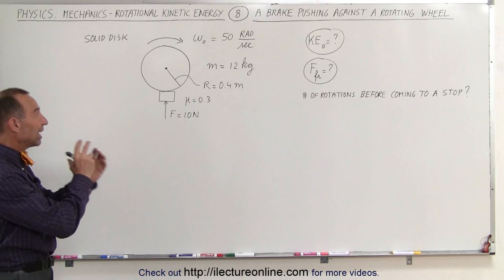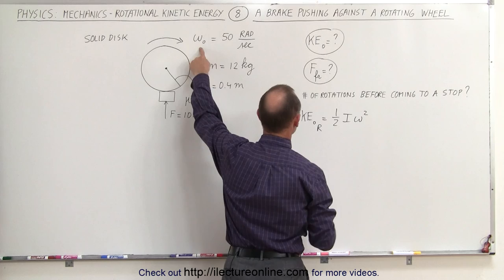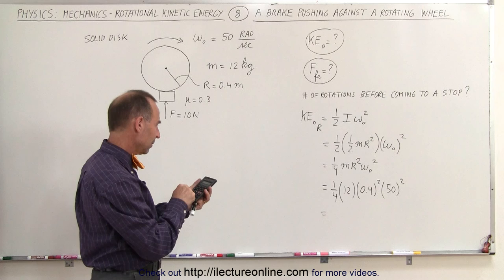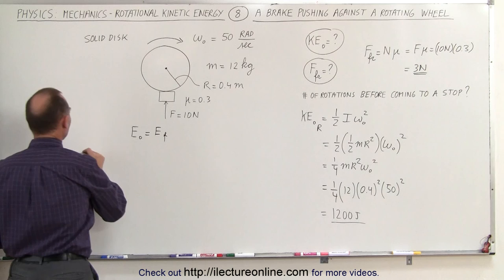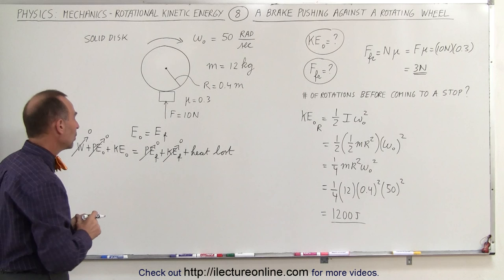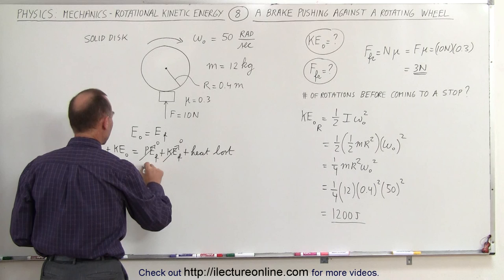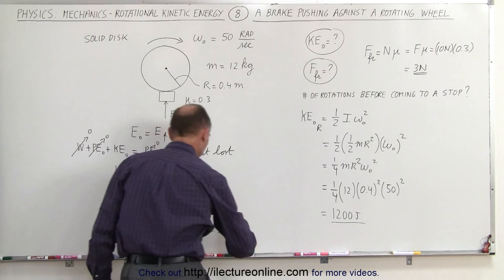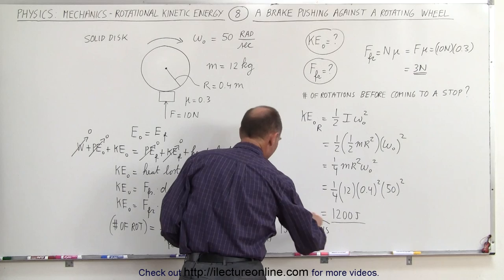Physics 8.5 Rotational Kinetic Energy (8 of 19) A Brake Pushing Against a Rotating Wheel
In this video I will find the initial K.E.=?, force of friction=? (applied to a wheel), and the # of rotations=? before a wheel come to a complete stop.